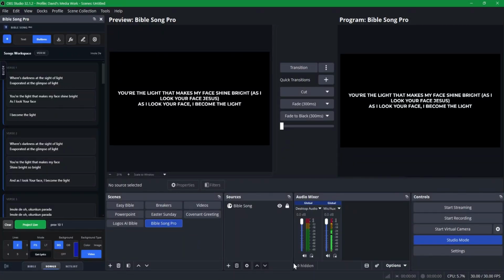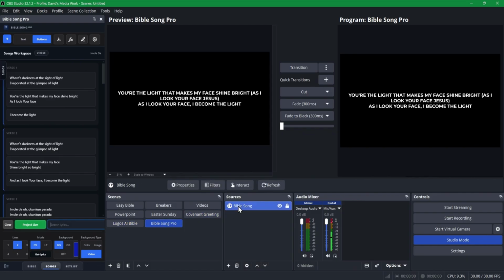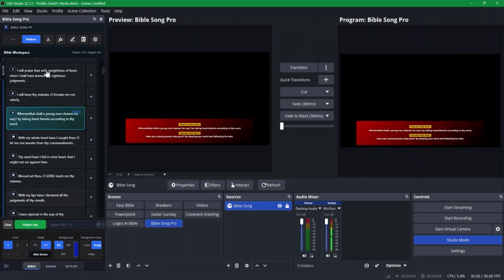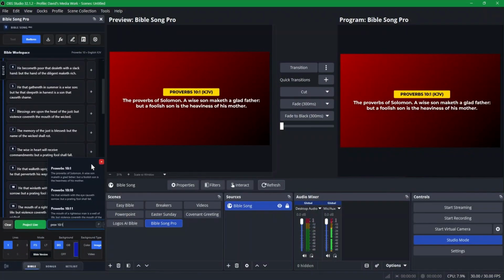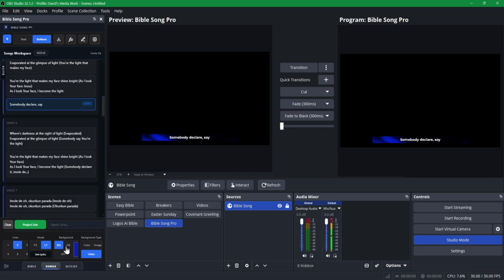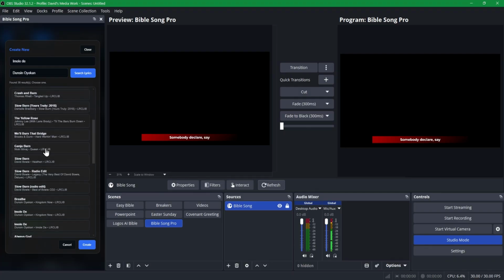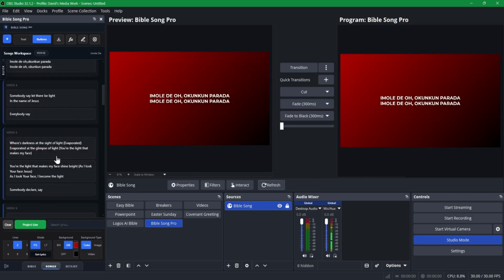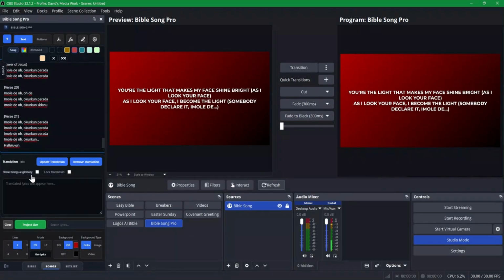Every Church Media Team Needs This OBS Plugin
Upgrade your church livestream and media production with this powerful all-in-one OBS plugin designed for churches, ministries, and Christian content creators.

In this video, I’ll show you how this OBS plugin can help your church media team improve livestream quality, display scriptures beautifully, manage media easily, and create a more professional worship experience.

Features Covered:
• Bible verse display integration
• Church media tools inside OBS
• Streaming workflow improvements
• Easy setup and customization
• Professional presentation for worship services
• Better livestream experience for online viewers

Whether you are part of a church media department, livestream team, or you create Christian content online, this plugin can simplify your workflow and improve your production quality.

🎥 Perfect for:

Churches
Media Teams
Worship Centers
Christian Streamers
OBS Studio Users
Church Livestream Operators

📌 Software Used:

OBS Studio